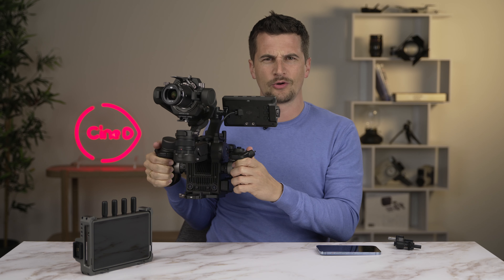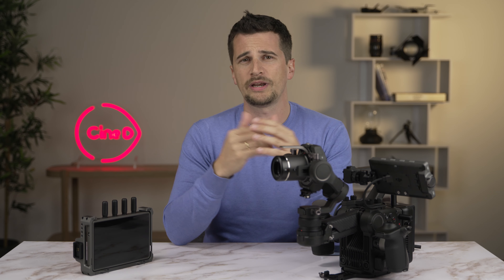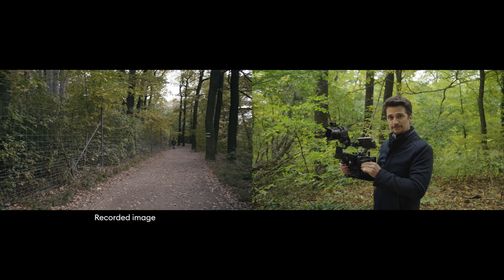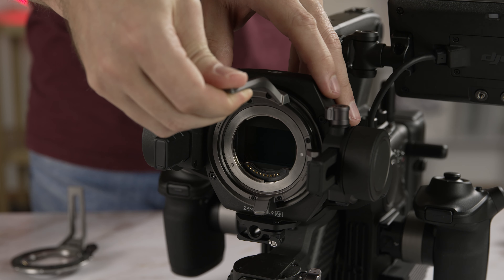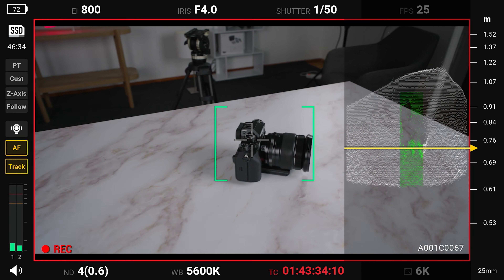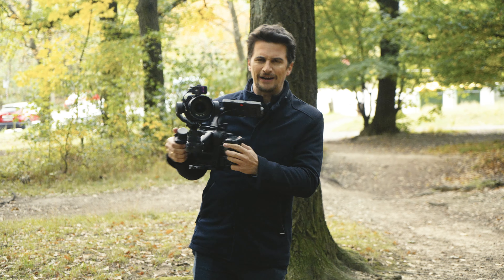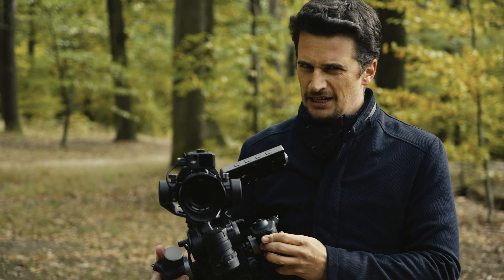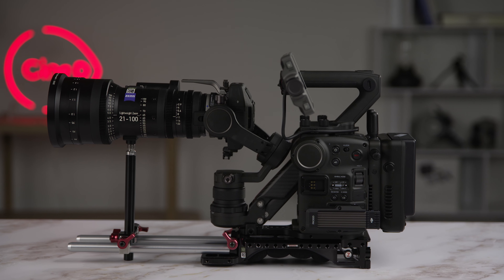DJI Ronin 4D レビュー － 究極の手ぶれ補正カメラ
DJIはRonin 4Dを発表した。ジンバルを内蔵したフルフレームカメラ、いや、6K/9Kカメラを内蔵したジンバルだろうか。ワイヤレスビデオ伝送機能とコントロールシステム、ProRes RAWレコーディング機能を備えている。CineDではRonin 4Dを手に入れ、じっくりとテストすることができた。今回はRonin 4Dのレビューをお届けしたい。